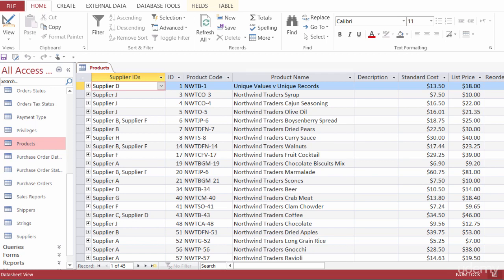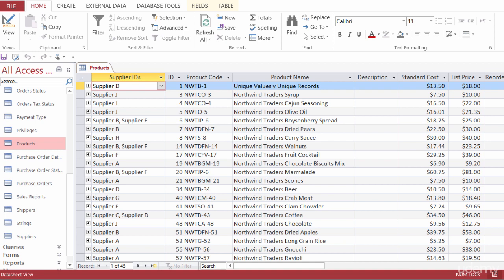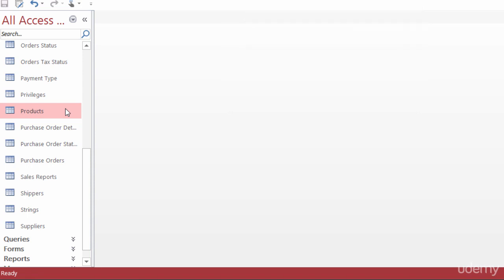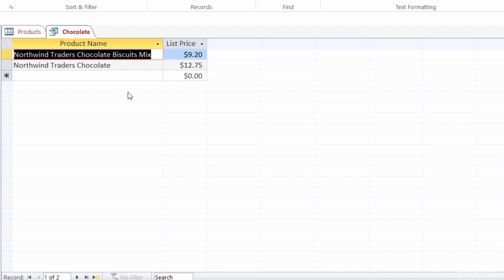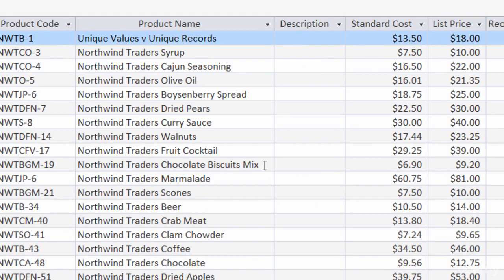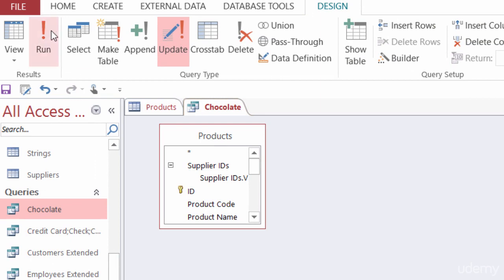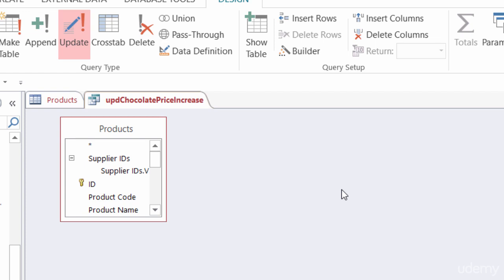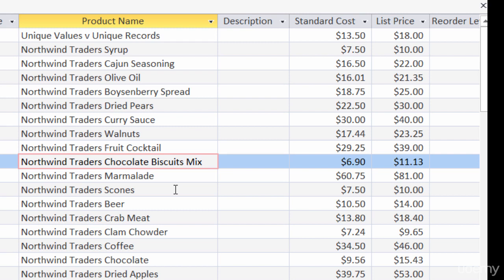Modify Data in Microsoft Access Using Update Queries | Database Query Study Guide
Enroll for More...

In this Microsoft Access tutorial, we’ll walk you through the process of modifying your data with Update Queries. Learn how to efficiently change or update records in your database using SQL and Access’s powerful querying tools. Whether you're new to querying or looking to enhance your skills, this video will help you work with data more effectively.

By the end of this video, you’ll have the skills to perform safe and efficient data modifications with Update Queries in Microsoft Access!